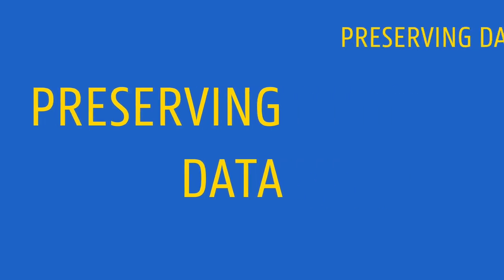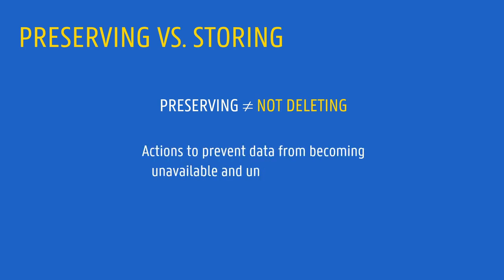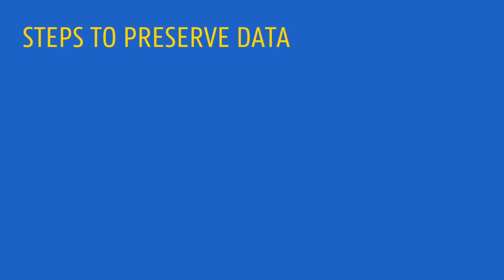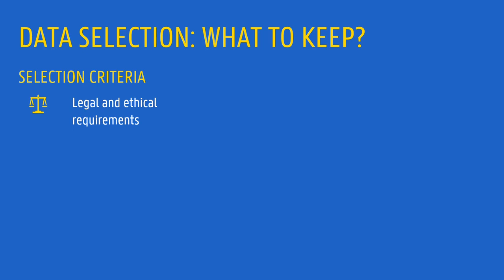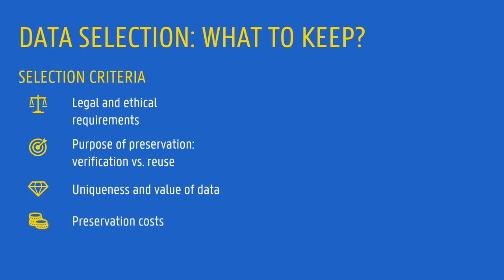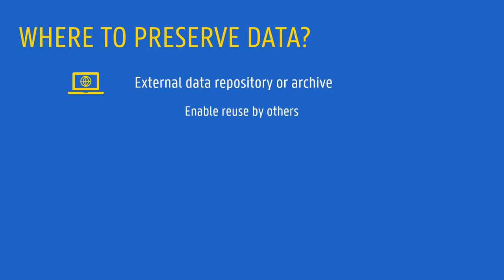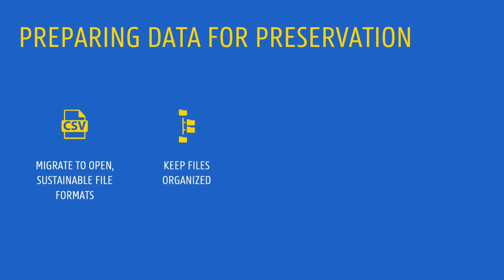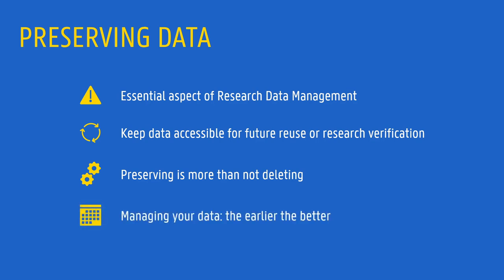Knowledge clip: Preserving data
In this knowledge clip, we look at data preservation. Why is it important, how to decide what to keep and which steps are necessary to preserve data in the long term.

0:00 Preserving data
0:16 Why preserving data?
0:48 Preserving vs. storing
1:04 Risks for data preservation
1:45 Steps to preserve data
2:19 Data selection: what to keep?
3:45 Where to preserve data
4:49 Preparing data for preservation
5:29 Conclusion